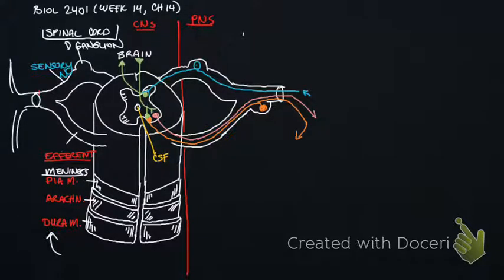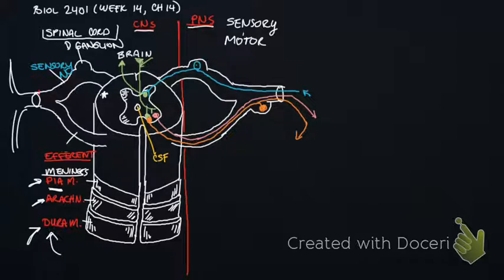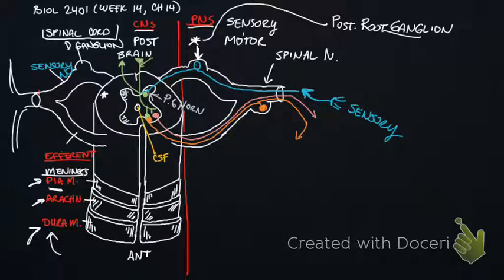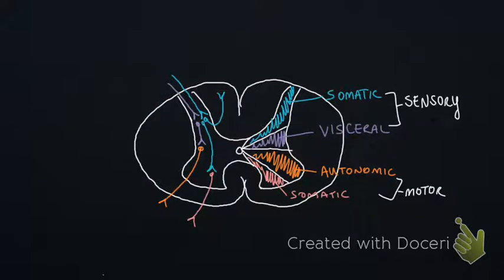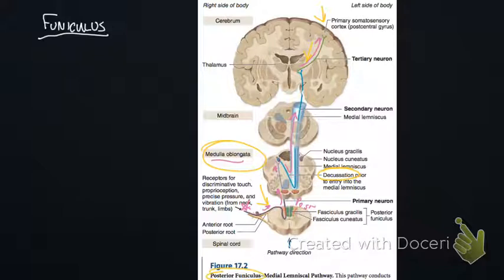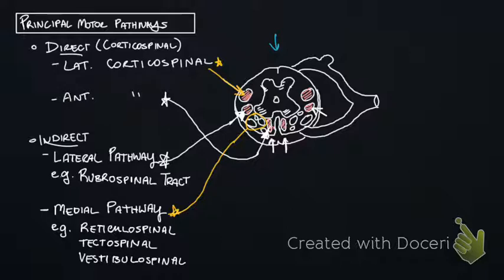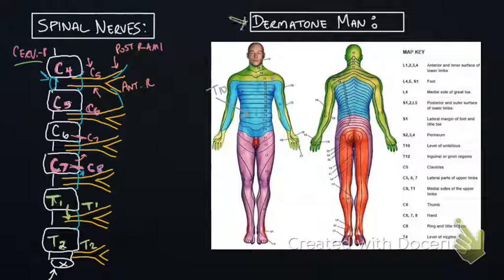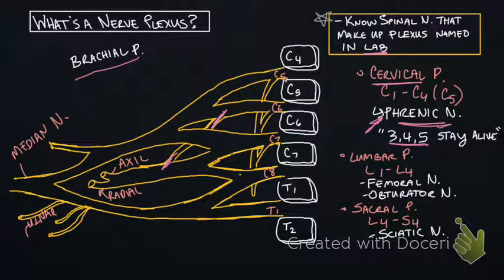Ch 14 Notes Video